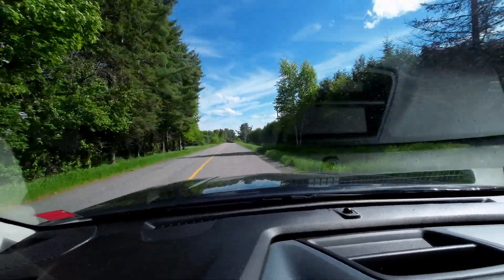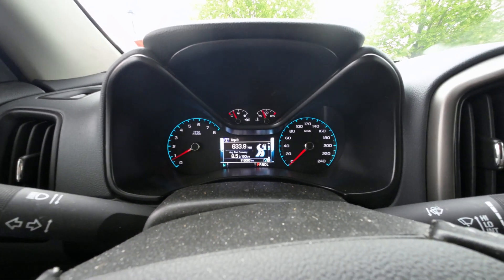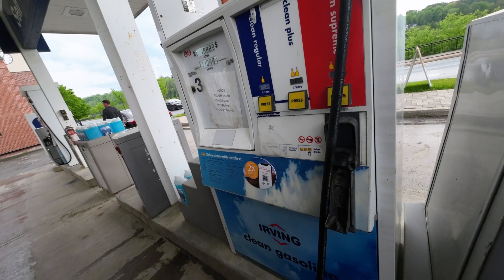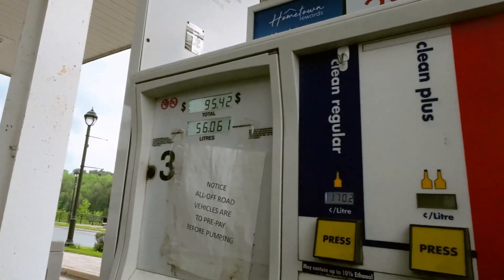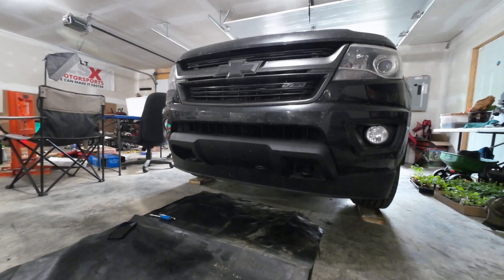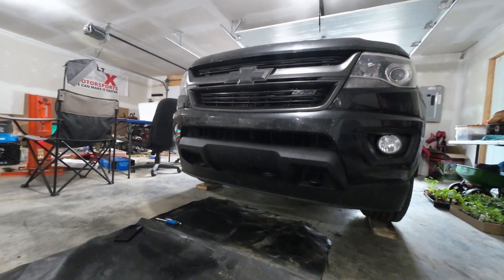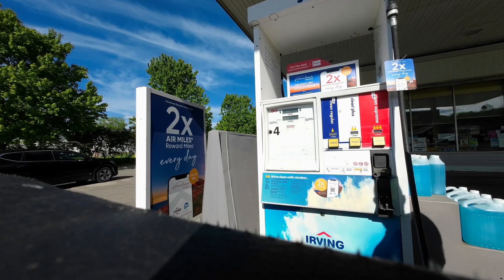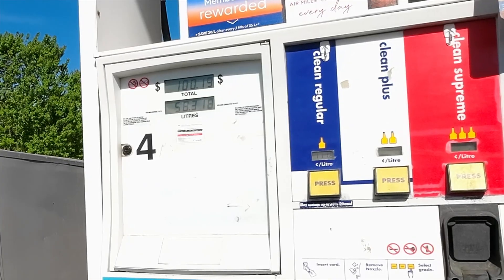Does removing the Air Dam from a truck affect the fuel economy?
In this video I remove the air dam from my 2018 Chevrolet Colorado to see how much it affects the trucks fuel economy.
LSx Motorsports